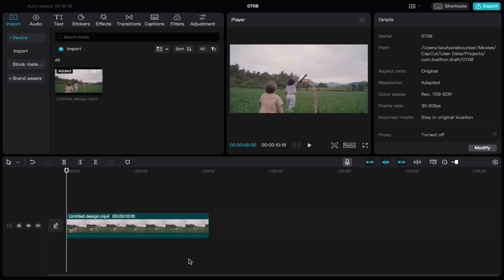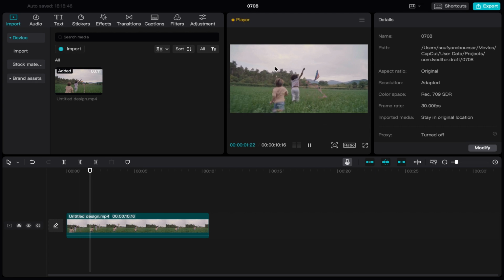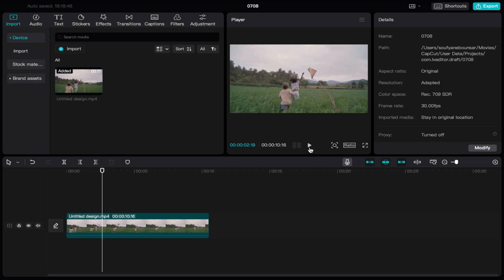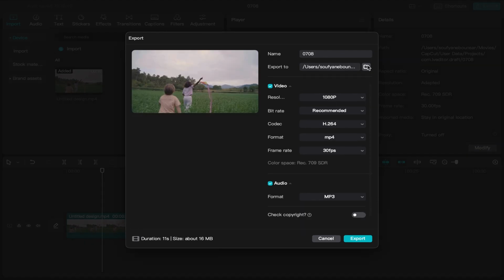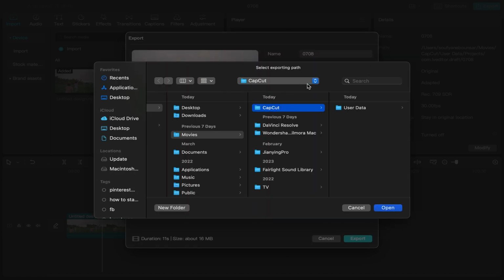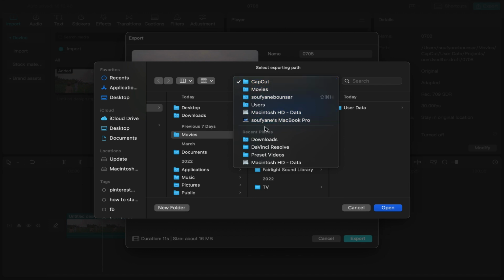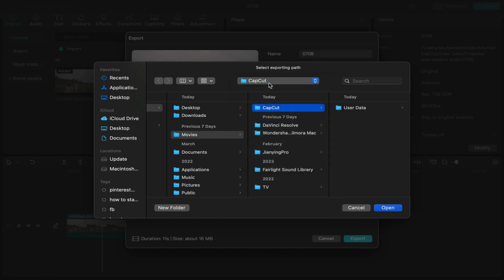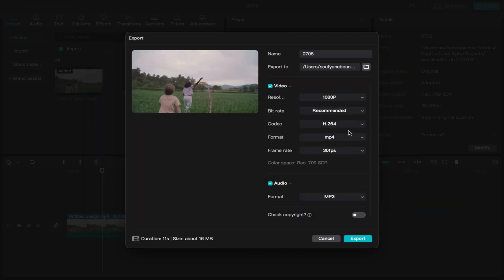How to Export / Save a video in Filmora - Full Guide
In This video I show you How to Export / Save a video in Filmora